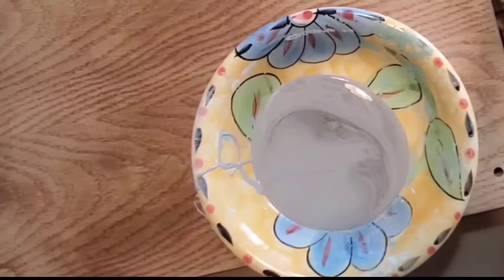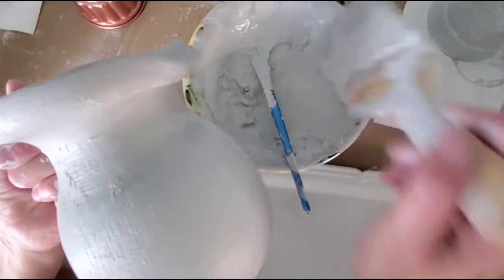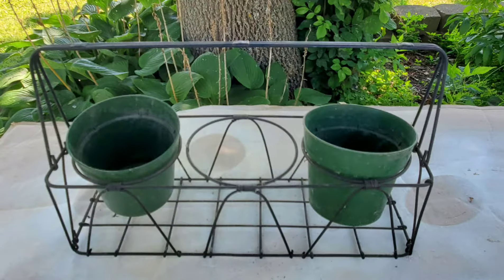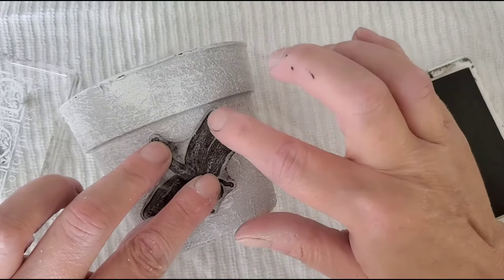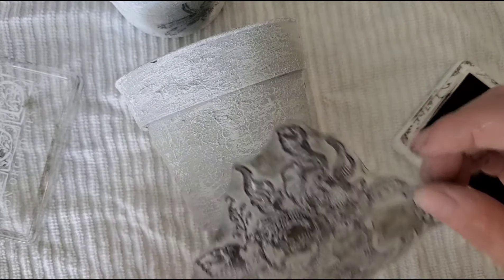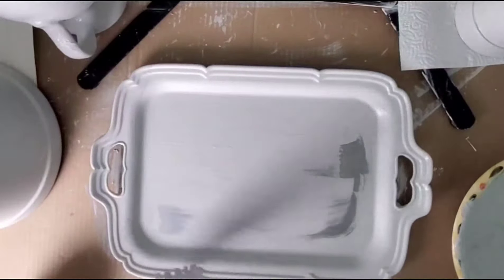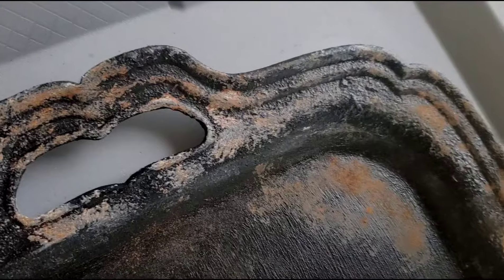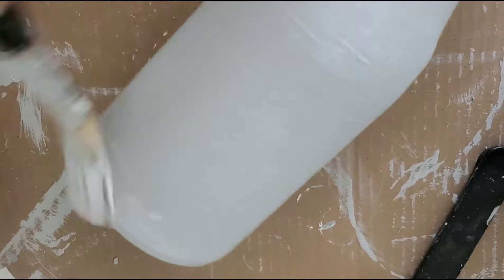Thrift Flip Decor w/ Faux Concrete - DIY Home Decor Makeover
Join me as I take 4 Thrift Store finds and apply a faux concrete (using DIY textured paint) that gives them a FRESH, NEW look!  Don't you just love just how a fresh coat of paint can give an outdated item a completely different look?

Mailing Address~
Kim Mary

Shop This Video:
Battery Operated Tea Light Candles
Flameless Battery Operated Pillar Candles w/remote
Rustoleum Chalk Paint: Linen White
Spray Sealer by Rustoleum (6pk)

Time Stamps
0:00 Intro
0:42 How to make textured paint
1:09 Project #1 Ceramic Pitcher
3:00 Project #1 REVEAL
3:44 Project #2 Plastic Flower Pots (IOD stamps)
6:53 Project #2 REVEAL
7:32 Project #3 Metal Tray (Rusted Cast Iron Look)
9:18 Project #3 REVEAL
9:56 Project #4 Glass Decanter
11:07 Project #4 REVEAL
11:40 Closing

Thank you so much for buying me a coffee (iced cold brew ;) & helping me reach my goal!